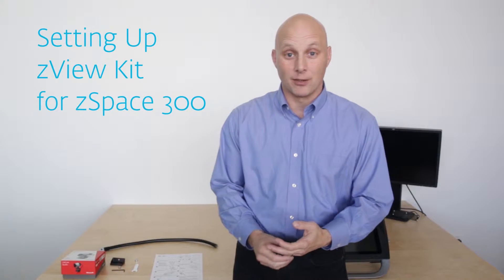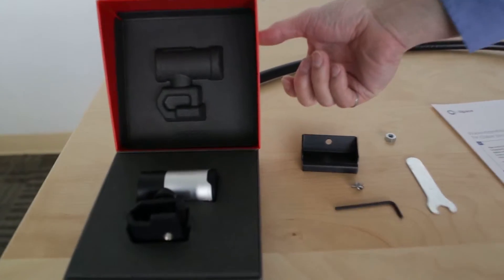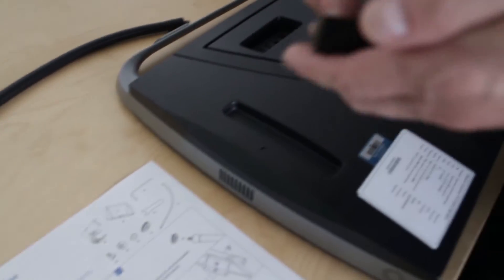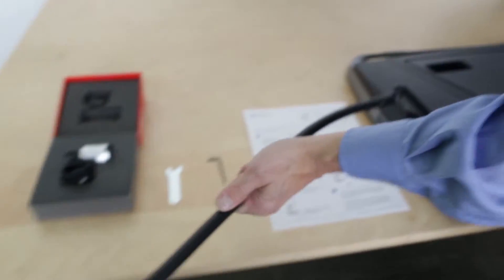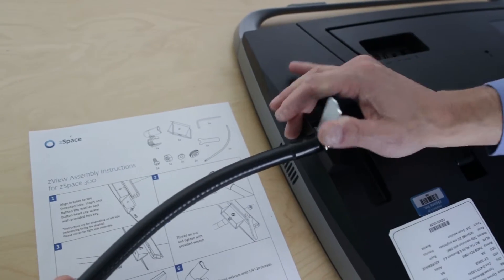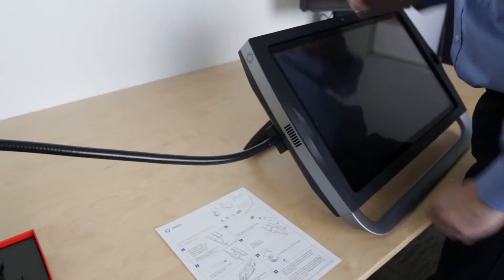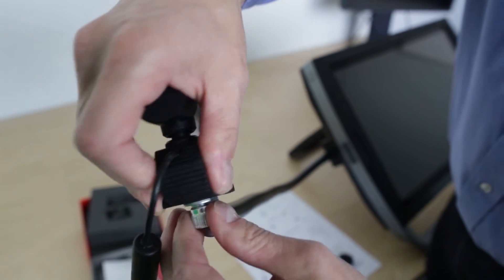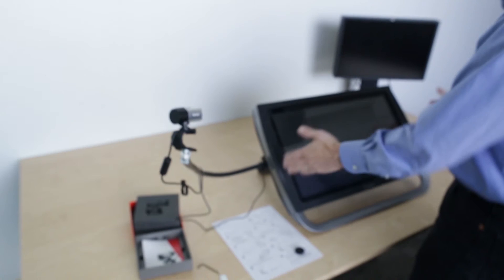Setting Up zView Kit (on zSpace 300)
Setting up the zView Kit (late 2015) for the zSpace 300.